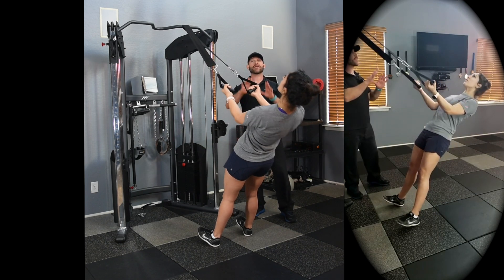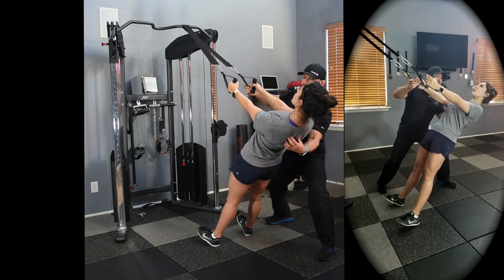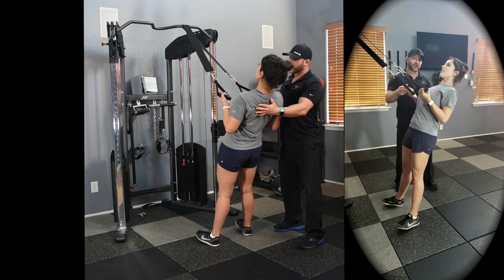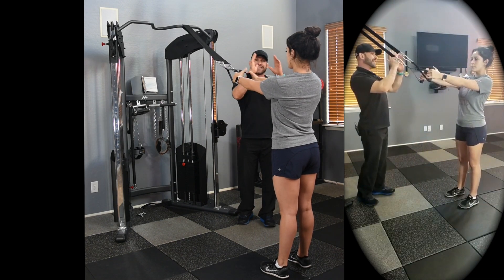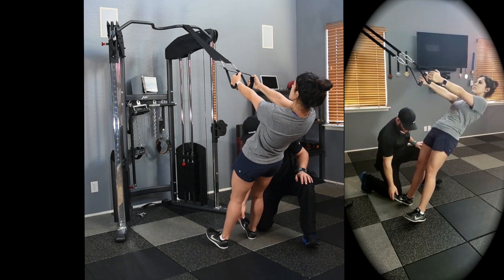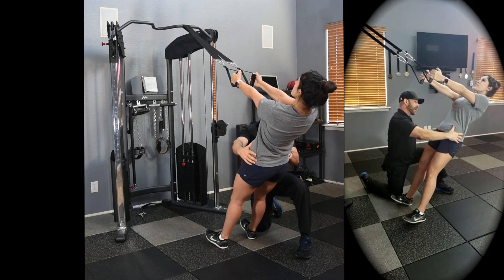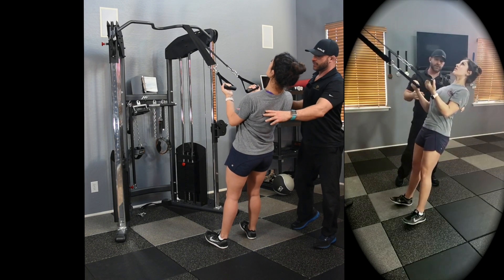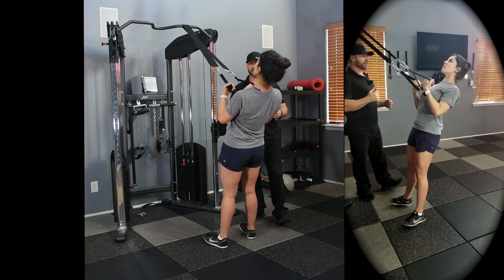SHD 4 Step Row Level 9